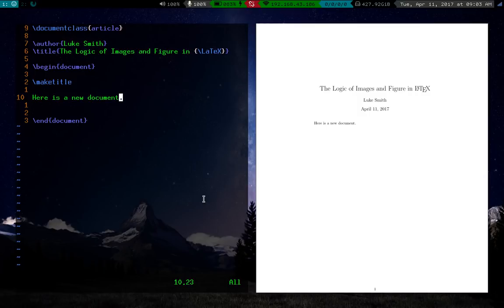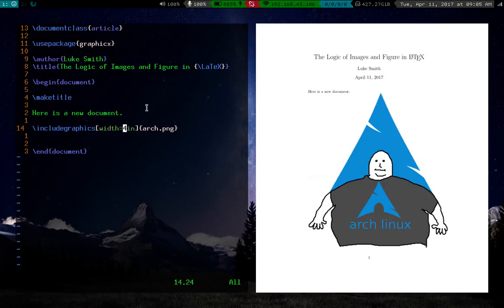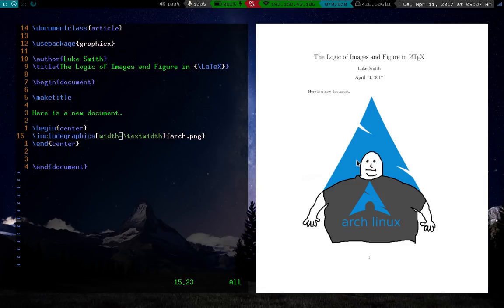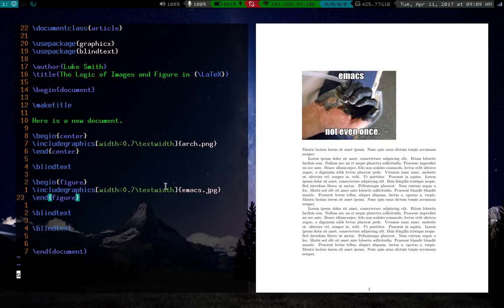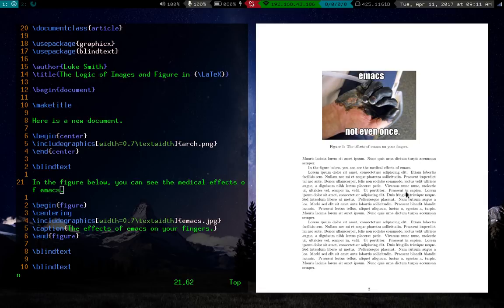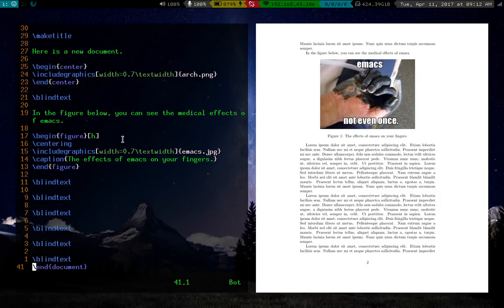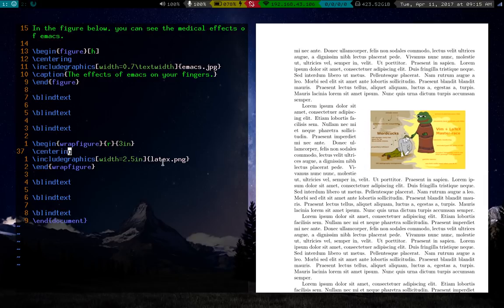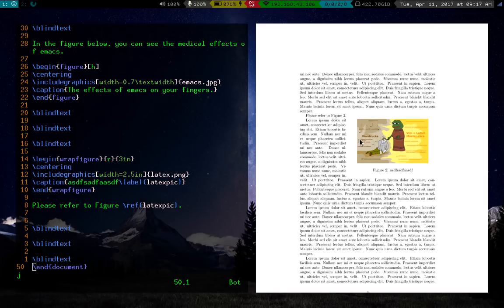LaTeX: Images, Figures, Wrapping and the Logic Behind Them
A brief tutorial on using images and figures in LaTeX including inserting pictures, the logic of figures and how to exploit them and how to wrap text around them.